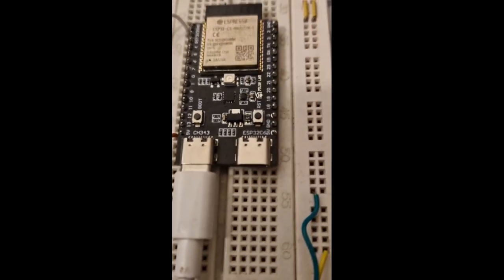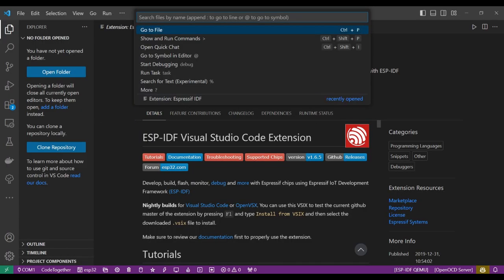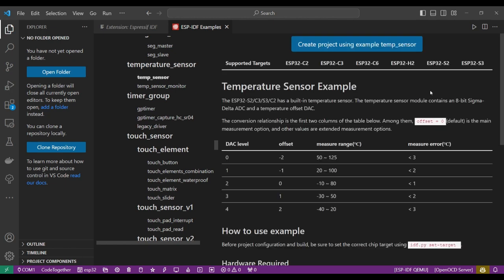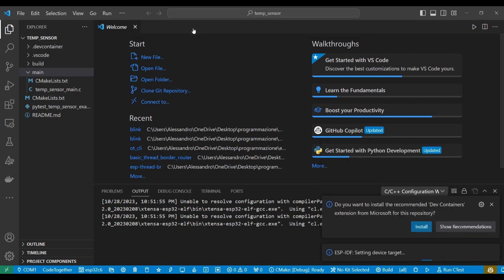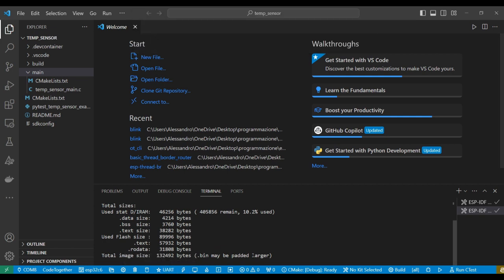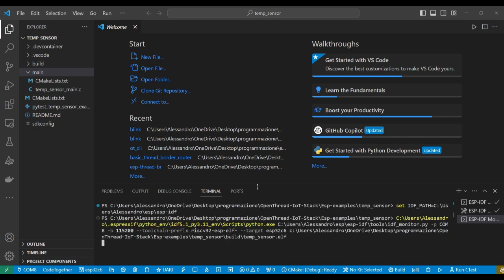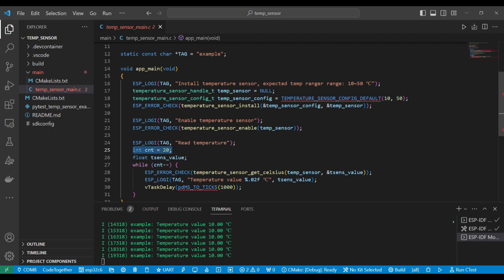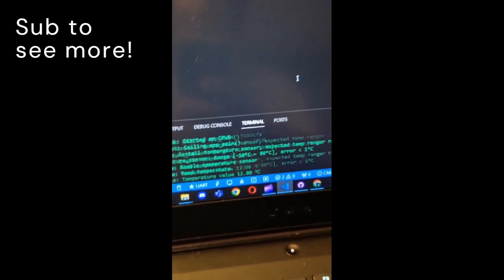ESP32-C6 - Temperature sensor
In this example we will take temperature readings with the esp32-c6 embedded temperature sensor and print them to the serial monitor. I'm going to use the ESP-IDF sdk to flash the esp32-c6.